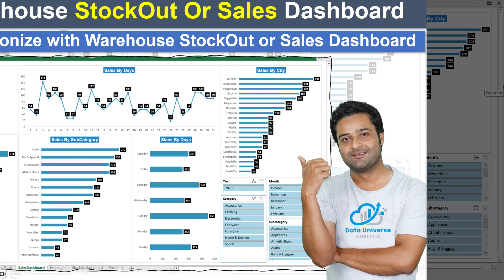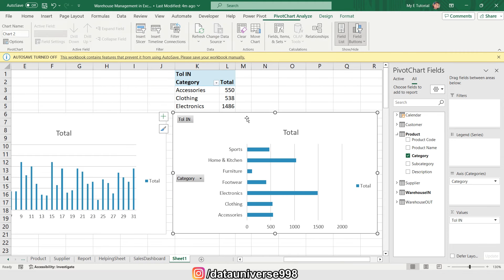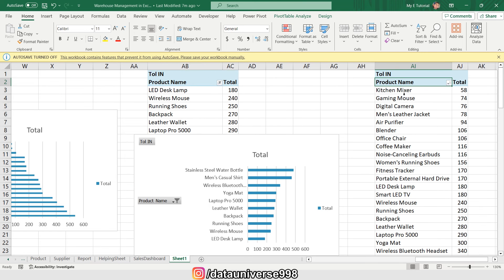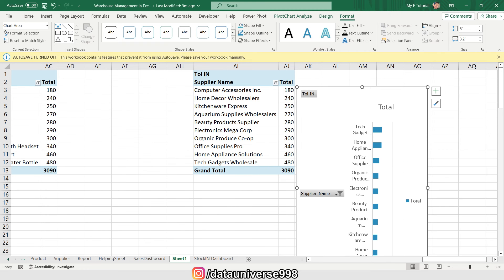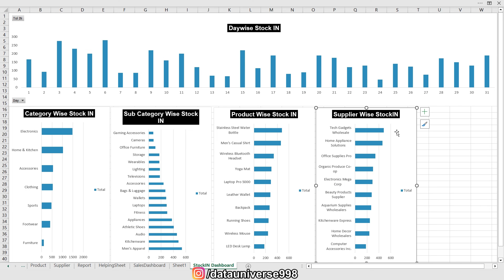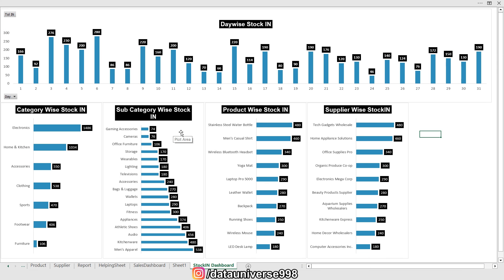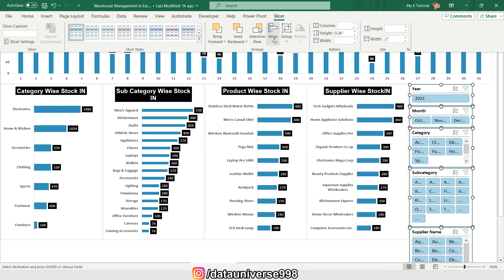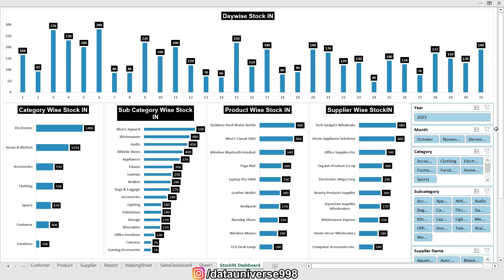Excel Warehouse Stock Receiving Dashboard Tutorial | Ultimate Warehouse Management Guide | 04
Download Source Code of this project (Support $2, $5 or $10)

Welcome to our comprehensive tutorial on creating an Excel Warehouse Stock Receiving Dashboard! In this video, we’ll guide you step-by-step through the process of building a powerful tool to manage your warehouse inventory efficiently. Whether you are a beginner or looking to enhance your Excel skills, this ultimate warehouse management guide will provide you with all the necessary techniques and tips.

In this tutorial, you will learn how to:
- Design a user-friendly dashboard for tracking stock receiving activities
- Utilize Excel formulas and functions to automate data entry and calculations
- Create visually appealing charts and graphs for better analysis
- Implement best practices for inventory management in your warehouse

By the end of this video, you'll have a fully functional Excel dashboard that helps streamline your warehouse operations, improve accuracy, and save time. Don’t forget to check out other videos in our Warehouse Management series for more valuable insights and tools!